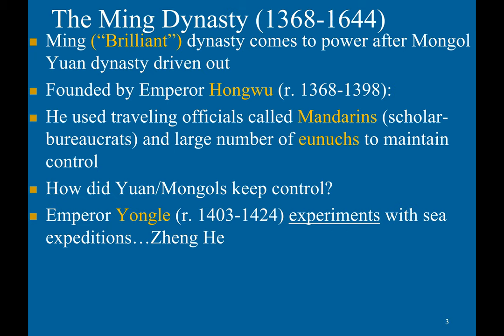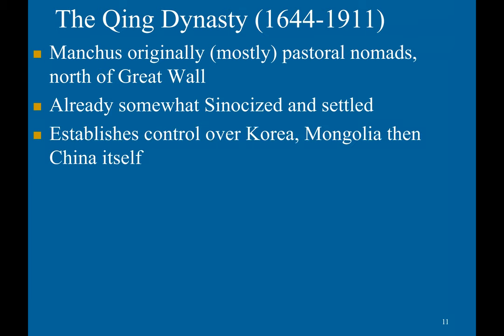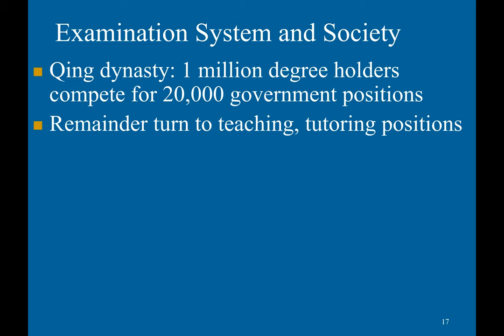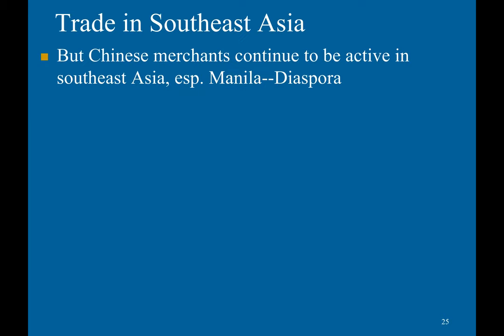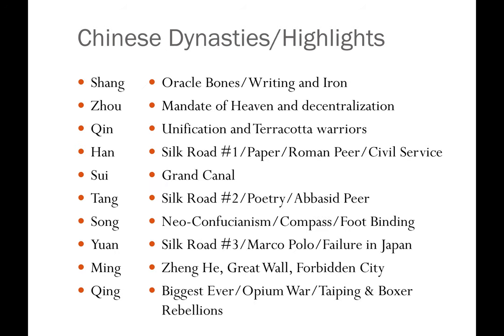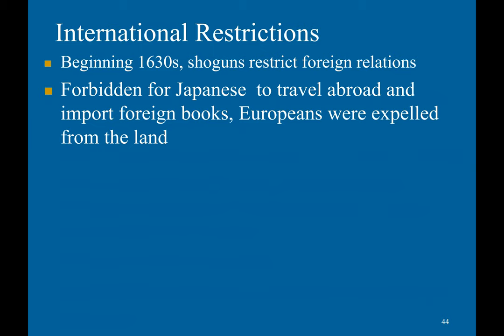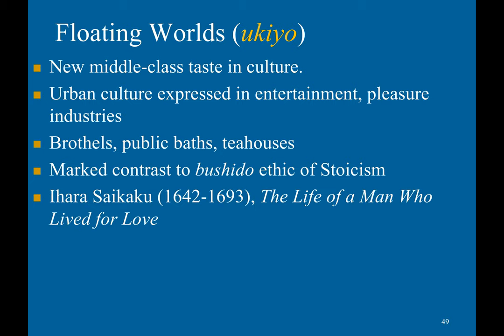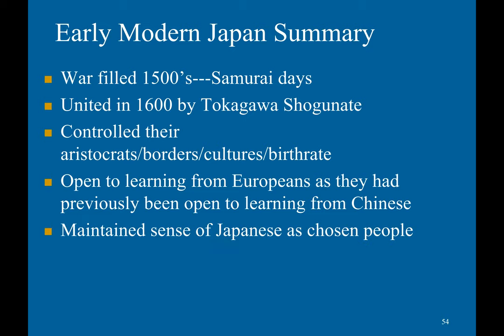AP World History Chapter 27 Review-Tradition and Change in the East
This video uses a presentation created by and used with the permission of my AP World History Mr. Kirk. Also, if you're wondering why these videos are the same as the ones are another channel, that's because I have decided to re upload them since my old channel got disabled. Sorry for the confusion.